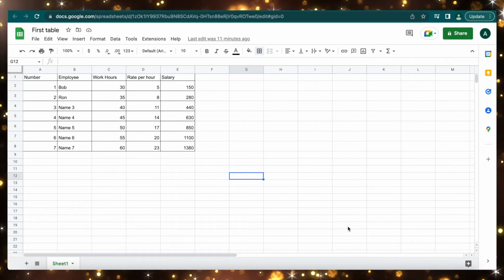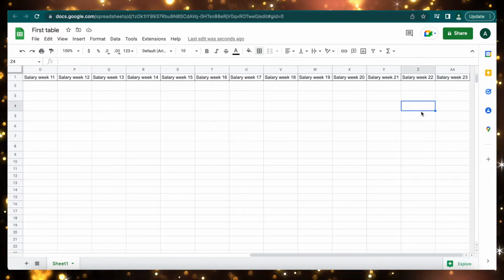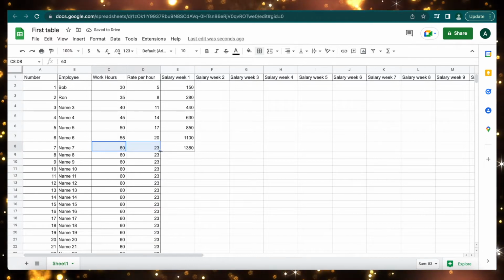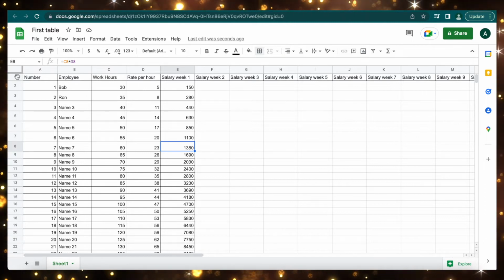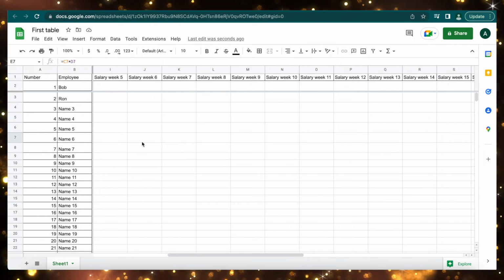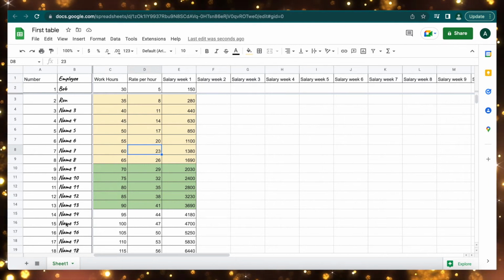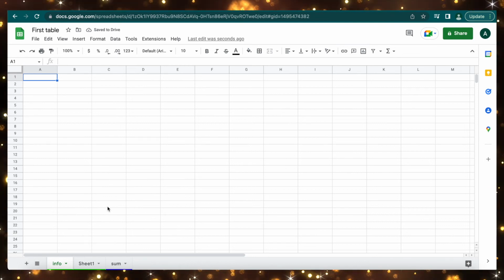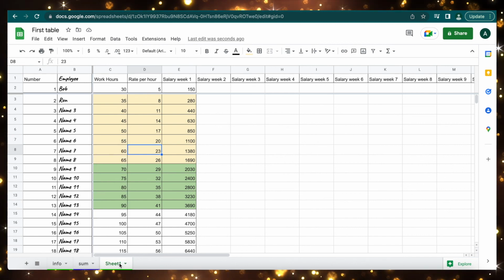Google sheets - colors, fonts, sheets, fix columns and rows | Lesson 2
The basic function of google sheets. Change the color of cells, choose a font for the text, rename and move sheets, and fix your columns and rows for convenient use.